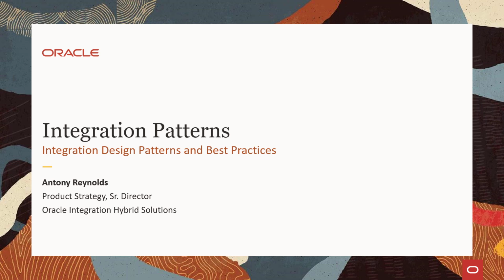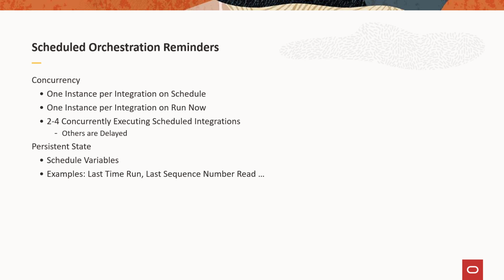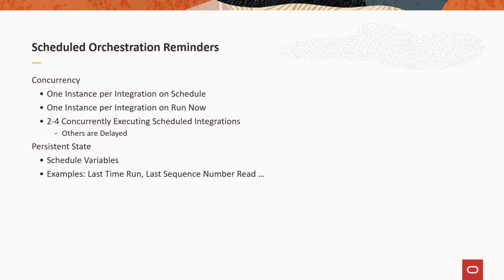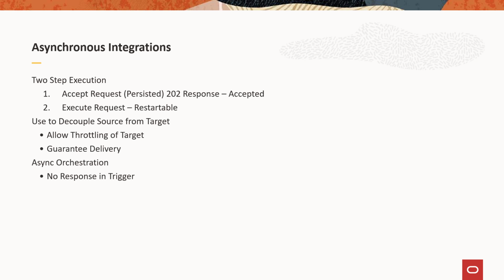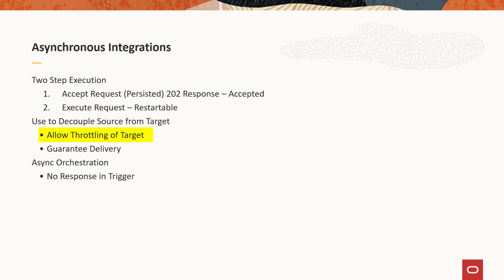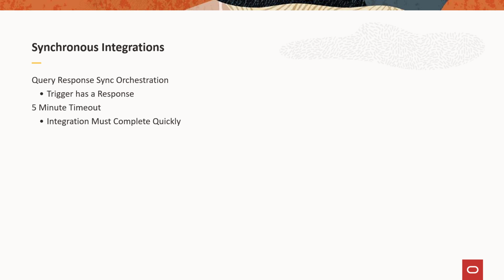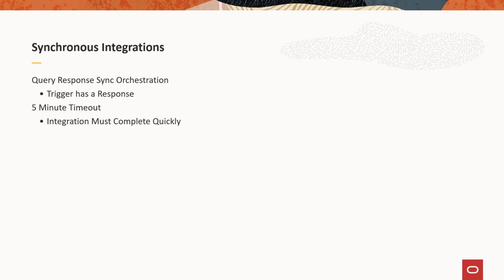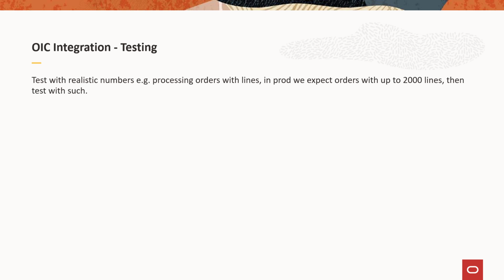Oracle Integration: Integration Types and Common Patterns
Hear Antony Reynolds, Senior Director for Product Strategy, explain the various types of integrations and present common patterns for scheduled, synchronous, and asynchronous integrations.